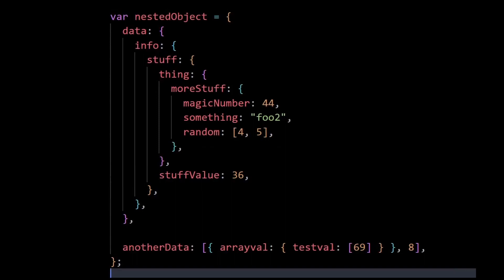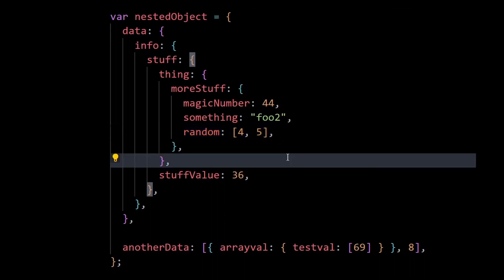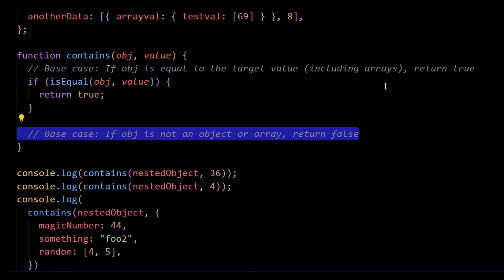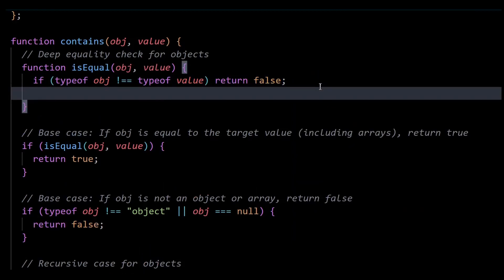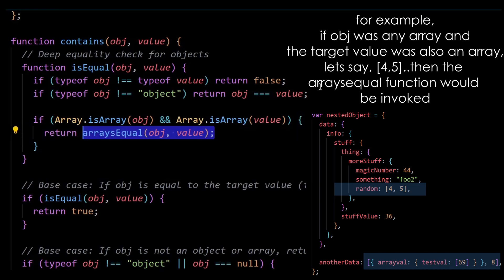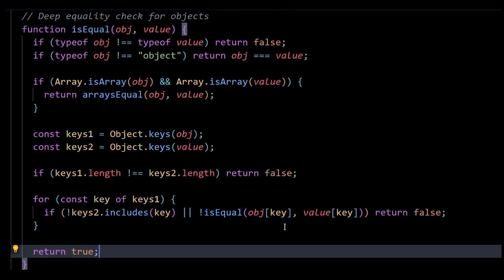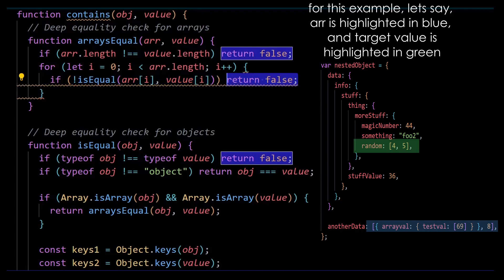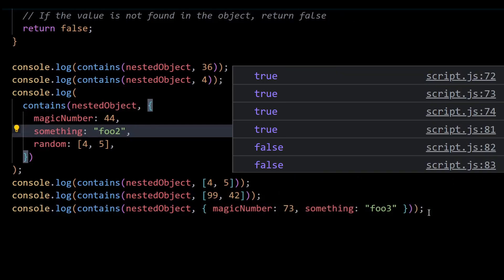How to Search any value in a deeply nested object (JavaScript interview question)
In this video, I dive deep into JavaScript interview questions, specifically focusing on the challenging task of searching for a value within a deeply nested object. Whether you're preparing for a technical interview or simply looking to enhance your JavaScript skills, this tutorial is packed with valuable insights and practical coding examples.

🔍 Topics Covered:

Understanding deeply nested objects in JavaScript.
Techniques for efficiently searching for a specific value within complex data structures.
JavaScript coding walkthroughs and explanations.
Common interview scenarios and how to tackle them.